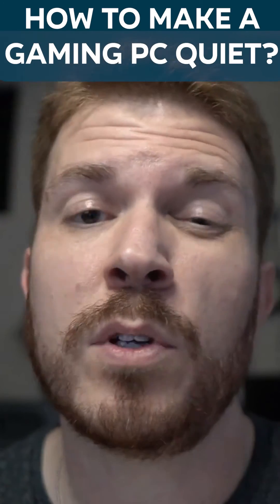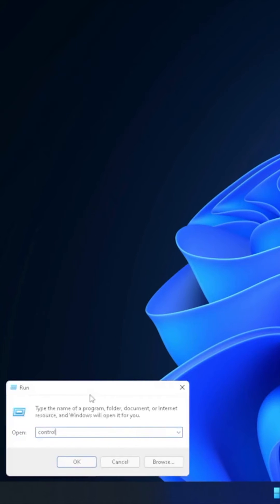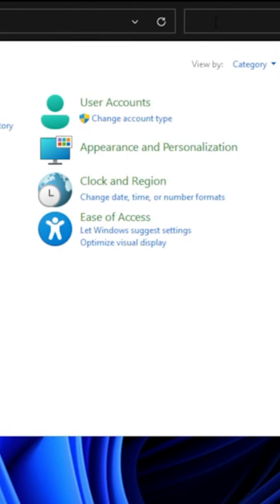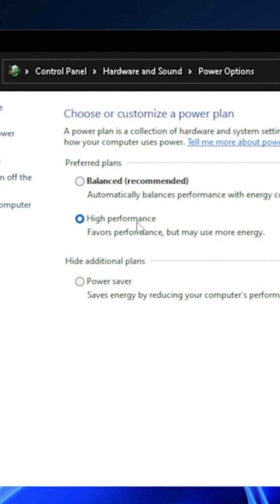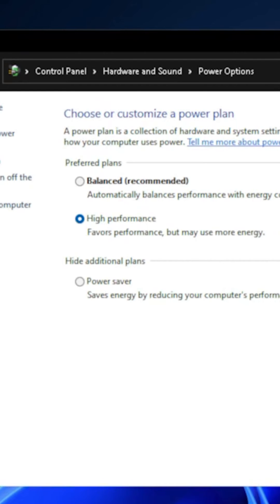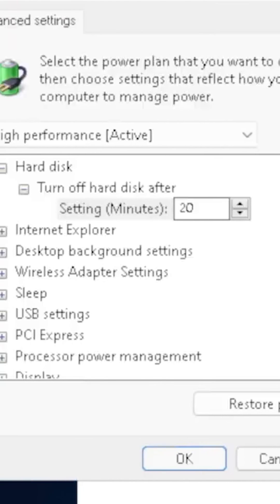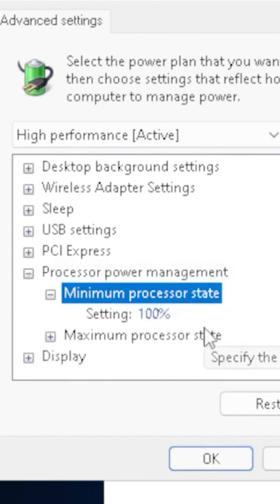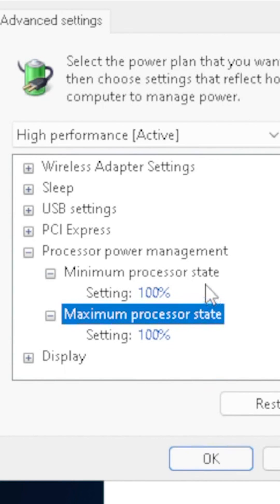🤫 how to make my pc more quiet so it's not so freaking annoying when playing games 🤫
97% 9.79K/10K

In my experience, the most noisy things are power supplies and CPU fans (notable exceptions are blower fans on certain NVidia video cards, and an occasional whirring HDD). Anyway, this is what I have done with my DIY TiVo -- not everything is going to work for you, but this is how I have suppressed just about every bit of noise. I have seen things as simple as one loud fan causing noises like power tools.

A computers fan making a noise from nothing could be an indication that there is an issue with the CPU being overused. If the fan is unable to sufficiently lower the temperature within your PC, you can begin to experience a number of issues. Having your computer sitting at 100% disk use is a common reason for noisy fan noises and other performance issues. If the airflow is restricted, you might find that it is difficult to lower the fan noise.

A large fan does not need to move the same amount of air with as much effort as a smaller one, and fan speed is a major driver of fan noise. Going with a cooler with a slightly larger fan results in less noise, since fans do not need to rotate at a higher rate to cool a CPU. Smaller fans need to spin a lot faster to generate the same amount of cooling, and therefore, generate more noise. To keep your GPU as cool as possible, all of your integrated fans need to be spinning at maximum speeds, making lots of noise.

Adjusting the fans to either not spin so much, or to only do it when the PC is working hard, can really help reduce the noise levels. With the PC running, disconnect the fans one at a time and take notes on noise levels. If the GPU fans are making lots of noise, upgrade the drivers and see if the fans get quieter. If your PCs fans are making a lot of noise, then this is probably because they are trying to keep components on your system cooler.

If you believe that your PC is running a bit warm, making a few changes that keep your PC cooler will decrease the amount of effort that the PCs fans have to put into their jobs, and therefore decrease the amount of noise that they are making. Whichever adjustment is made, you should be able to get your fans to run slower, reducing the amount of noise. You can then adjust the speeds so that you are running high temperatures on your components while keeping your PCs fans running at lower RPMs, which reduces noise.

For both the CPU and the case fans, you can go deep in the computers BIOS and adjust fan settings for higher temperatures or lower noise levels. Using the same techniques as you did with the PSU fans, will allow you to remove fans from the PCs noise profile, too. PWM fans are perfect for most scenarios, since you can lower your energy usage and noise levels while you lower fan speeds.

Power supplies with heat-controlled fans can be made quieter by providing a cooler,/or less intrusive, source of air, and fanless PSUs are available, either featuring larger passive heatsinks, or relying on convection or airflow from the enclosure to distribute heat. Power supplies (PSUs) are made quieter through use of higher efficiencies (which reduces heat loss and airflow needs), quieter fans, more intelligent fan controllers (ones where the correlation between temperature and fan speed is more complex than linear), more efficient heat sinks, and designs which allow airflow through them with less resistance. The fans that we use in our PCs have come a long way since they were introduced, with manufacturers developing new and creative ways to make them quieter and more efficient.